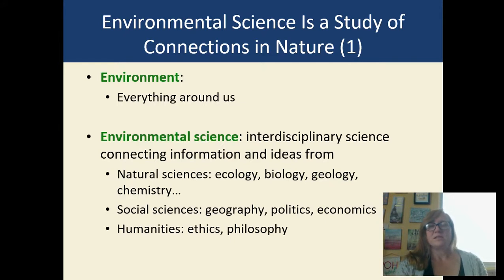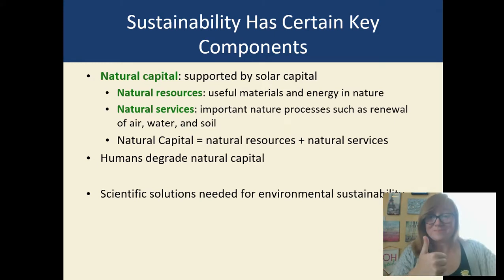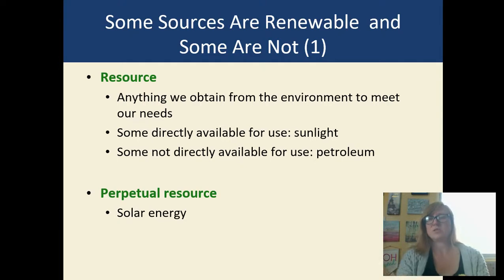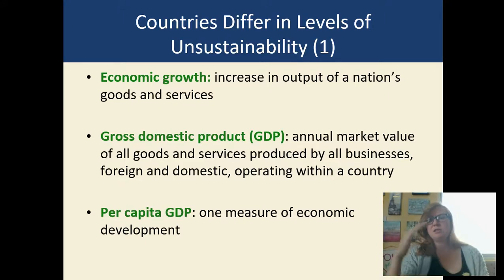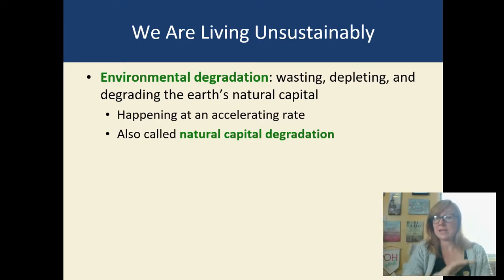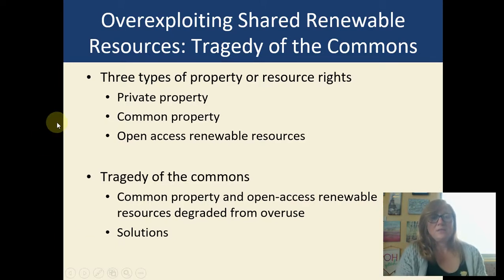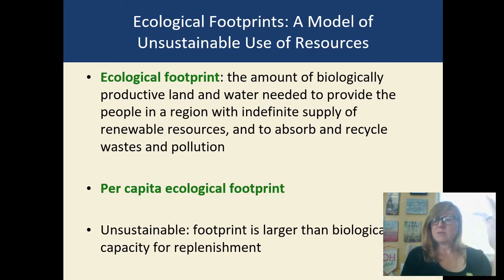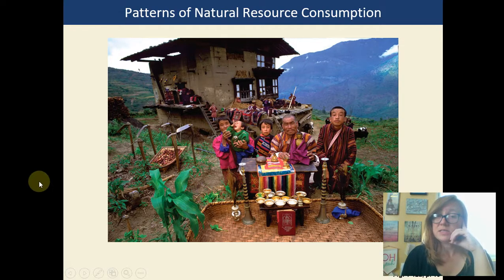APES Lecture 1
Introduction to the ideas of sustainability, Tragedy of the Commons, and Earth's resources